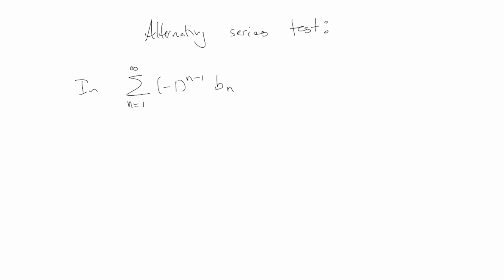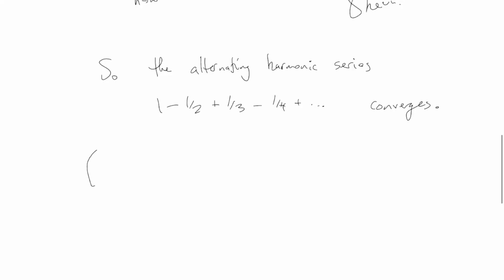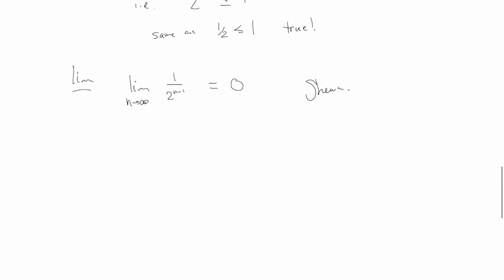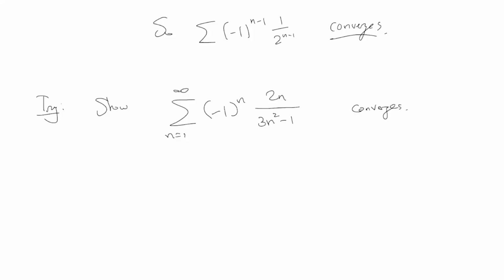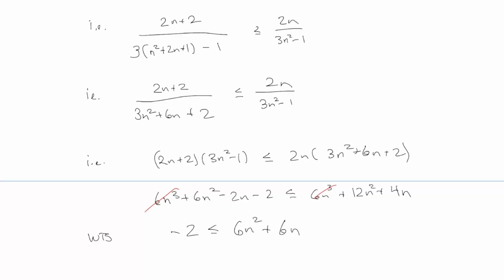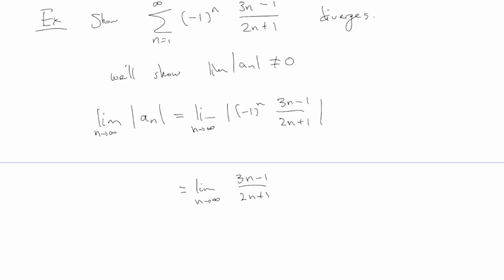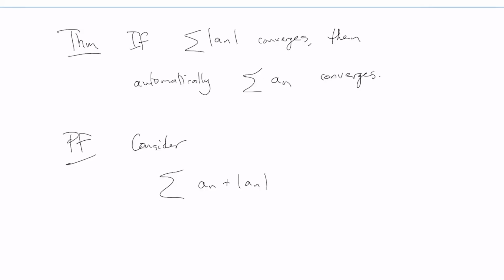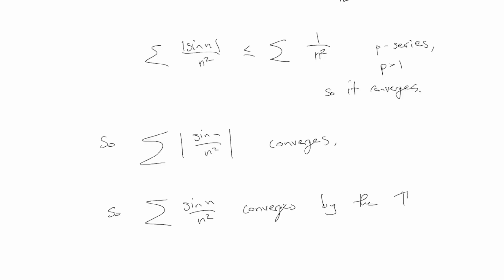Calculus II ep32: The Alternating Series Test (Apr 15, 2025)